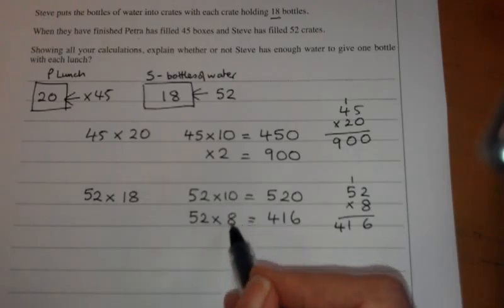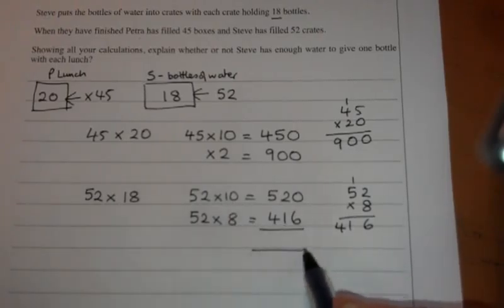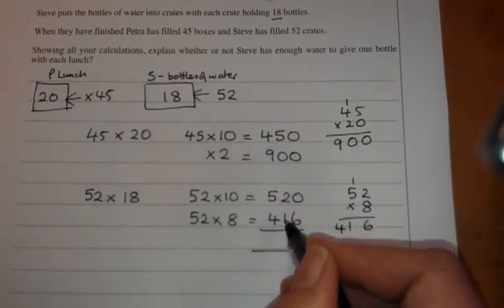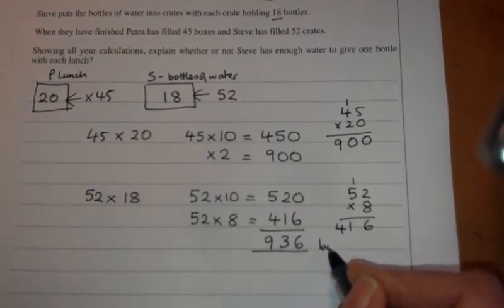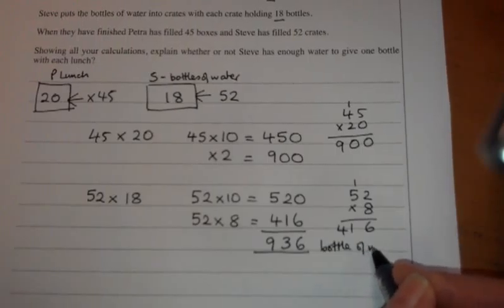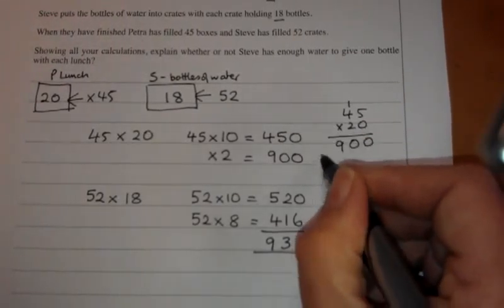Specimen P1 Q8